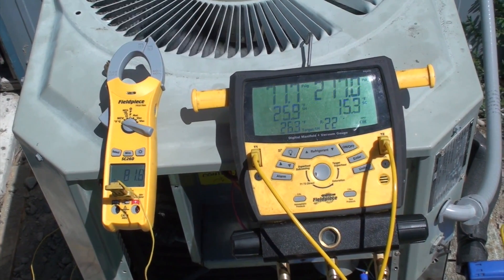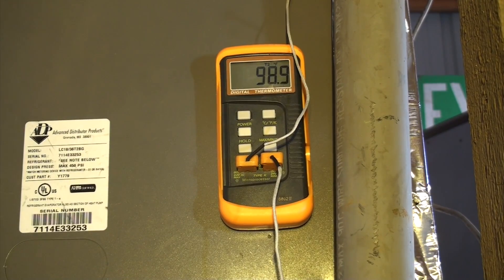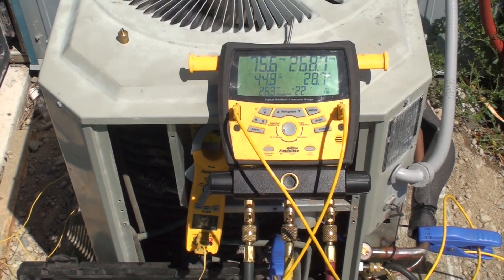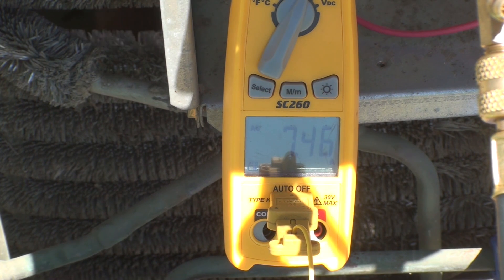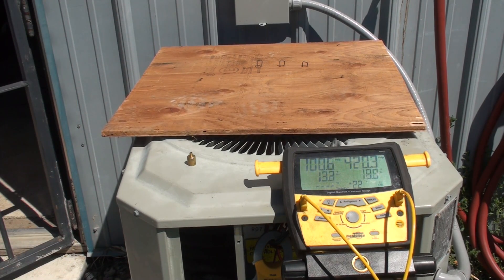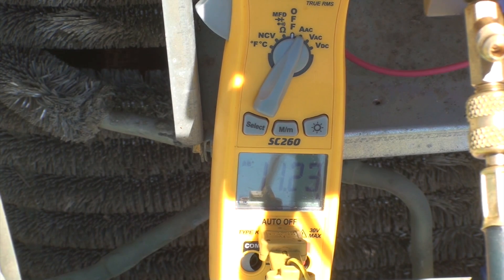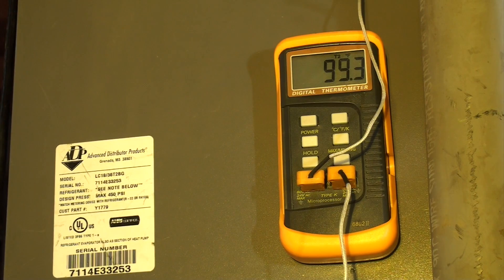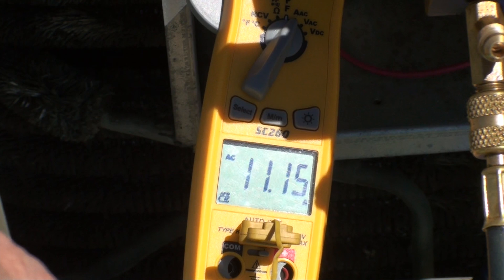How does the A/C react to an overload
This one overloads an air conditioner with very high outdoor temp and high inside temp.  This video is part of the heating and cooling series of training videos made to accompany my websites to pass on what I have learned in many years of service and repair. If you have suggestions or comments they are welcome.